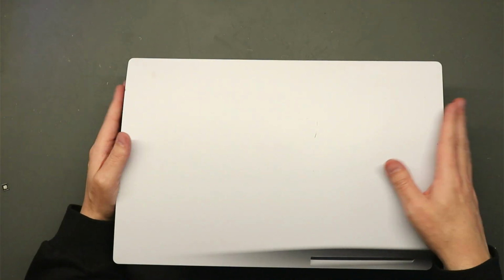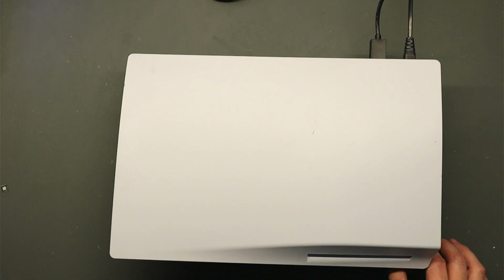PlayStation 5 Not Powering On - Diagnosing and Fixing a PS5 with no power, no beep, no lights.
In this video, we have a PS5 that does not power on, but this is a simple fix by simply replacing the power button.   We show you how to easily replace the PS4 Slim Power Button Board.

0:00 Introduction
0:18 Overview of the PS5 No Power Issue
0:55 Dismatling the PlayStation 5
1:32 Testing the standby voltages on the PS5
3:21 Visual Inspection of the PS5 Motherboard
5:00 Checking the fuses and short circuits on the PS5 motherboard
7:24 Visual inspection of the PS5 motherboard under the scope
10:16 Replacing the PS5 F7003 Fuse
11:44 Rechecking the PS5 standby voltages
12:42 Replacing the Panasonic MN864739 PS5 Retimer IC
14:21 Testing the PS5
14:42 Conclusion

Starter Hot Ait Station (US)
Starter Hot Air Station (UK & EU)
Best Hot Air Station (US)
Best Hot Air Station (UK & EU)

Starter Soldering Iron (US)
Starter Soldering Iron (UK & EU)
Best Soldering Iron (US)
Best Soldering Iron (UK & EU)

Mulitmeter (US)
Multimeter (UK & EU)

Torx Toolset (US)
Torx Toolset (UK & EU)

Solder (US)
Solder (UK & EU)

Flux (US)
Flux (UK & EU)

Please be aware that we are part of the Amazon affiliate program, and as such will earn commissions from any affiliate links used above - this helps support the channel by providing extra revenue streams whenever links are used. Your support is greatly appreciated!